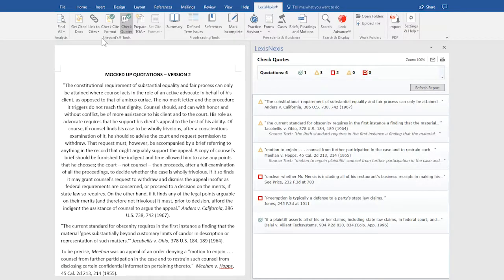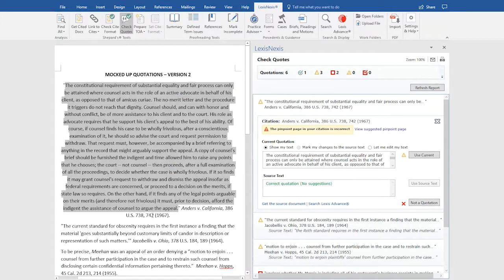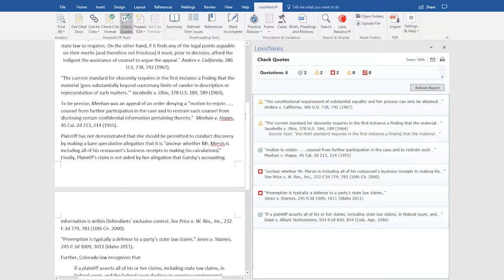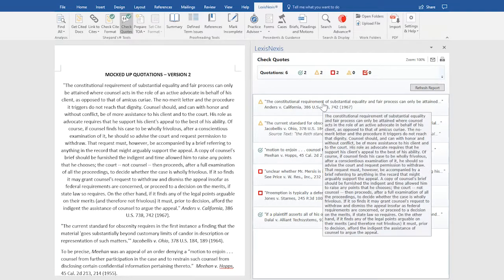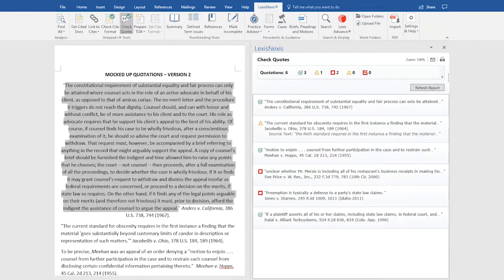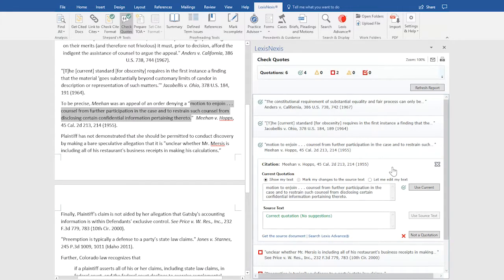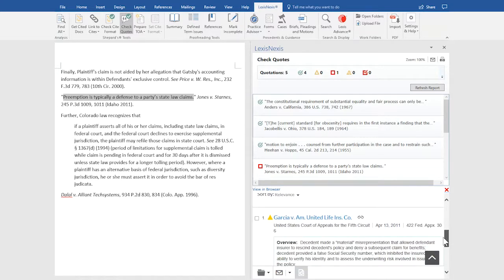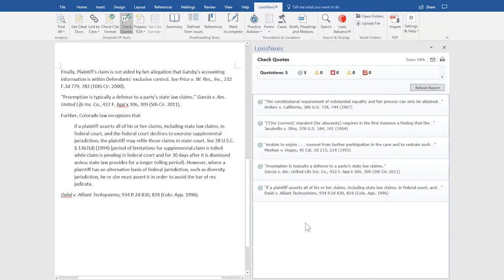How to use Lexis for Microsoft Office Check Quotes feature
Learn tips and tricks on how to efficiently verify the accuracy and relevance of all your quotes against the context of original source documents using Lexis® for Microsoft® Office.